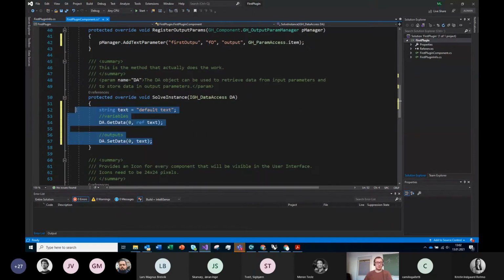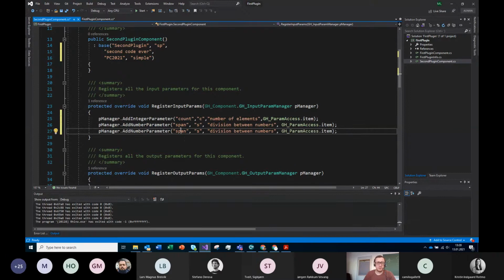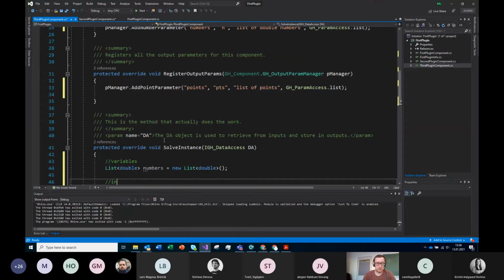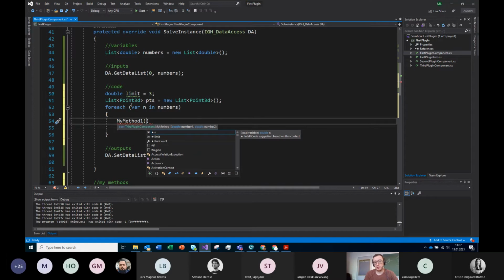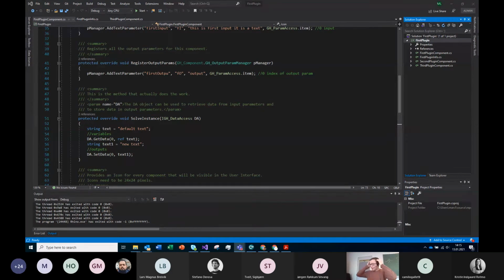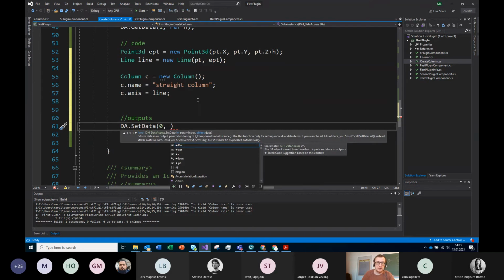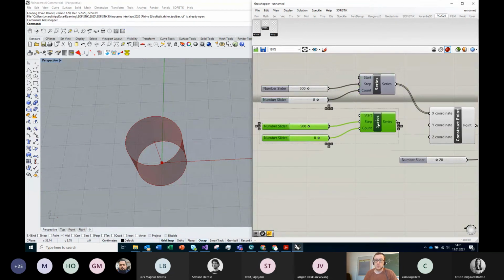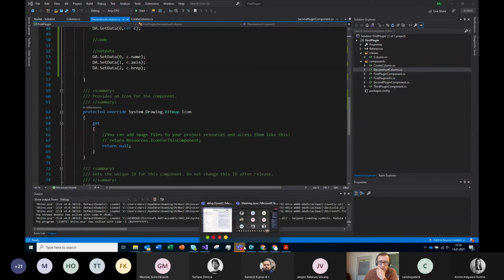Parametric Camp 2021 Day 3 Part 1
Parametric Camp 2021 is a digital event, which was organized by the CSDG NTNU research group. The objective is to teach people in a comprehensive way how to deal with Rhino, Grasshopper, and coding in building engineering.